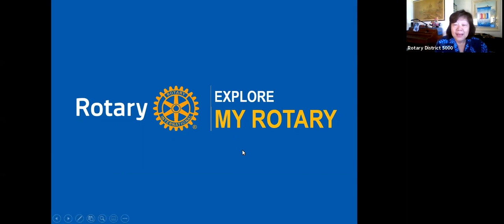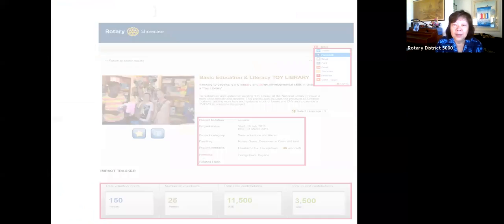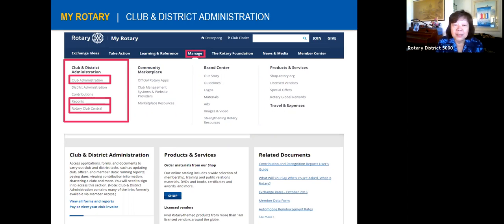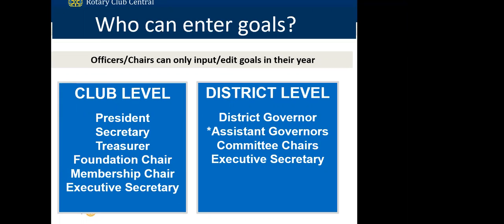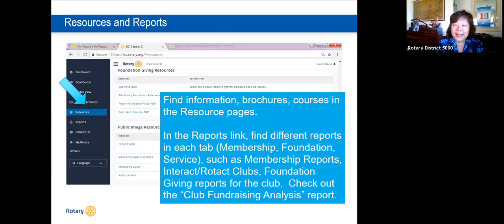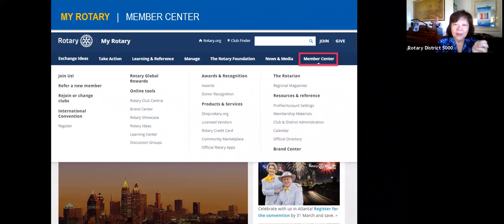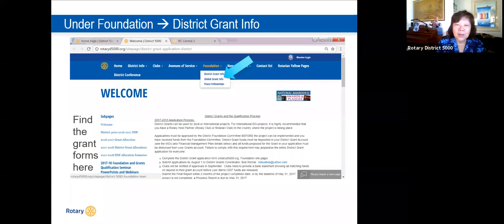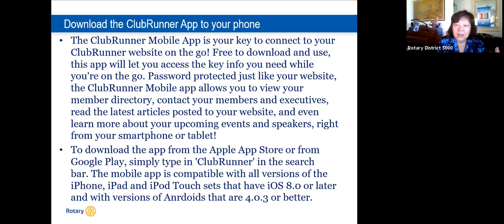GMT20200418 203523 Spring Ass 1686x768 1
Rotary online resources by Naomi Spring Training Assembly